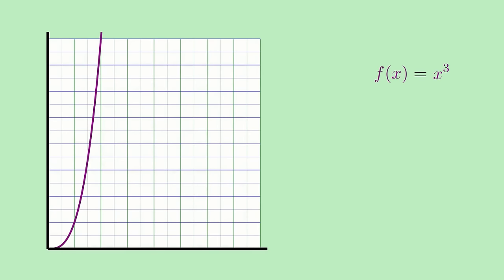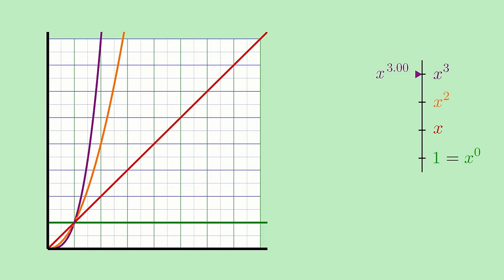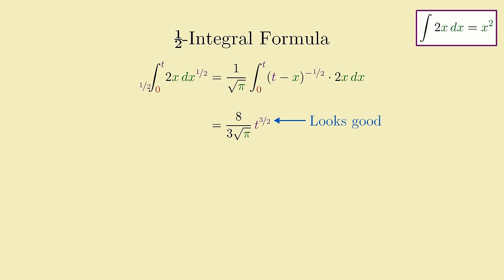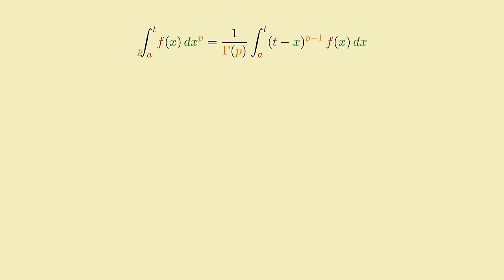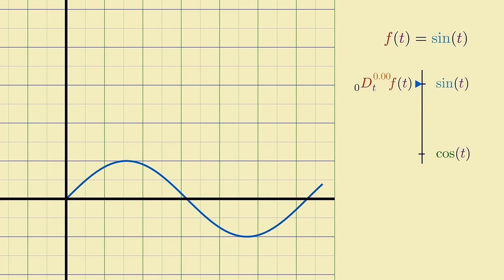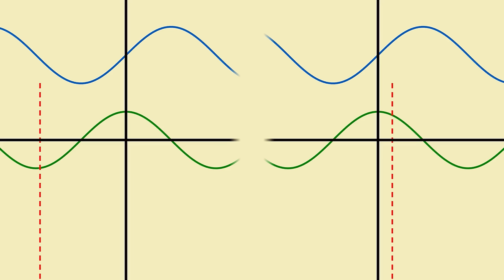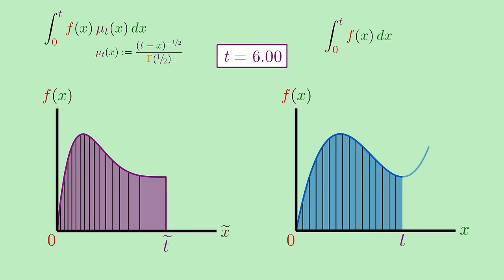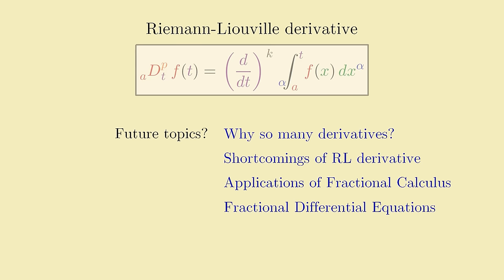What Lies Between a Function and Its Derivative? | Fractional Calculus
Can you take a derivative only partway? Is there any meaning to a "half-derivative"? Does such a concept even make sense? And if so, what do these fractional derivatives look like?

=Chapters=
0:00 - Interpolating between polynomials
1:16 - What should half derivatives mean?
3:56 - Deriving fractional integrals
8:22 - Playing with fractional integrals
9:12 - Deriving fractional derivatives
13:53 - Fractional derivatives in action
16:19 - Nonlocality
17:54 - Interpreting fractional derivatives
18:51 - Visualizing fractional integrals
22:10 - My thoughts on fractional calculus
23:10 - Derivative zoo

MAIN SOURCES USED FOR THIS VIDEO

Podlubny, Igor. Fractional Differential Equations: An Introduction to Fractional Derivatives, Fractional Differential Equations, to Methods of Their Solution and Some of Their Applications. Academic Press, 1999

Podlubny, I.: "Geometric and physical interpretation of fractional integration and fractional differentiation." Fractional Calculus and Applied Analysis, vol. 5, no. 4, 2002, pp. 367--386.
- (for the visualization trick for fractional integrals)

Edmundo Capelas de Oliveira, José António Tenreiro Machado, "A Review of Definitions for Fractional Derivatives and Integral", Mathematical Problems in Engineering, vol. 2014, Article ID 238459, 6 pages, 2014.
- (for the zoo of alternative fractional derivatives)

Minor correction: The footnote at 7:34 should say the trig substitution produces another *whole* factor of pi (not a root pi) in the numerator which then cancels the *two* root(pi)'s that appear in the denominator from applying the half integral formula twice.

CREDITS

This video uses the song "Rubix Cube" coming courtesy of Audionautix.com

The animations in this video were mostly made with a homemade Python library called "Morpho". If you want to play with it, you can find it here:

This video is part of the 3Blue1Brown Summer of Math Exposition 2 (SoME2). You can find out more about it here